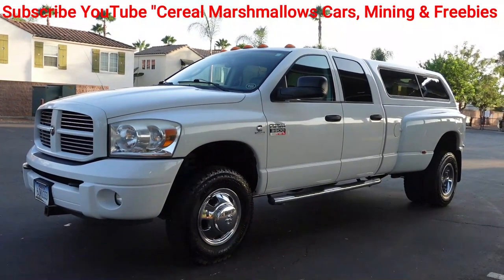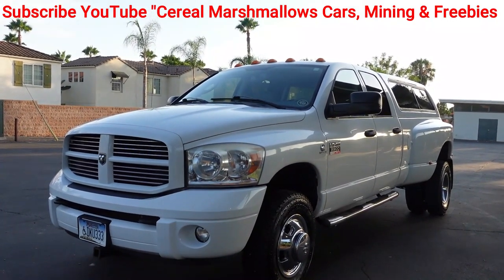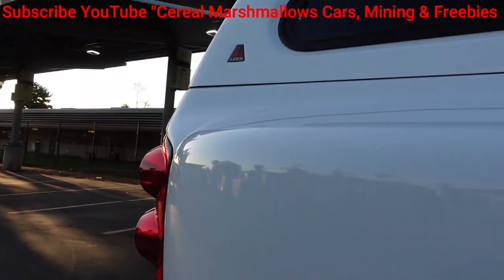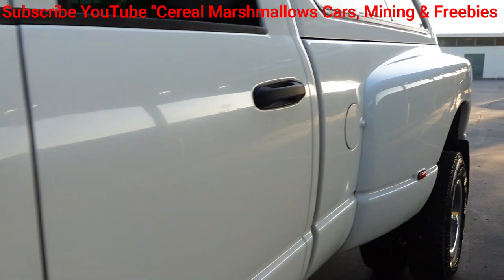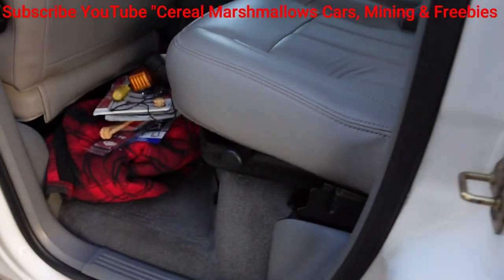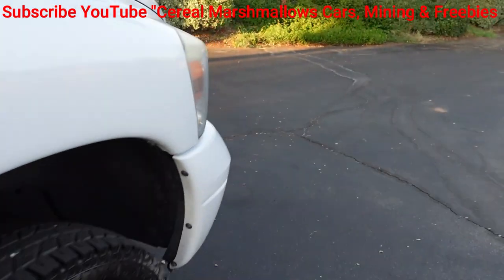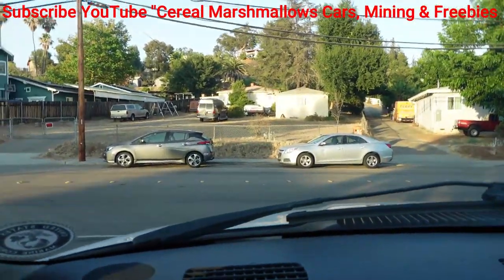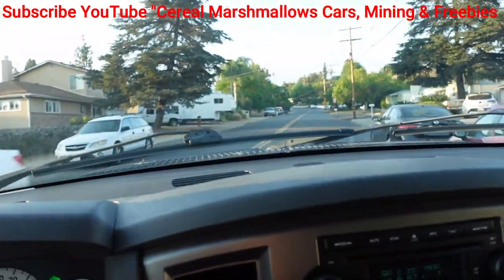NO DEF!! ~ RAM 3500 Cummins Turbo Diesel ~ 4x4 44,000 Miles near Mint Dodge Dually Pickup Truck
Sweet Low Mile 44,000 NO DEF Cummins Turbo Diesel 4x4 Dually Pickup Truck Dodge RAM 3500 For Sale Nathan 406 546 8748